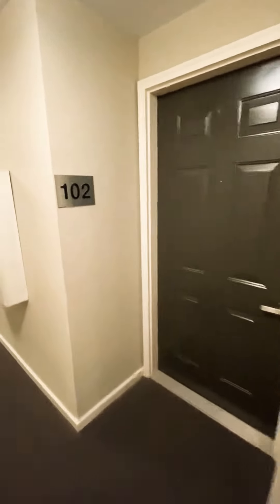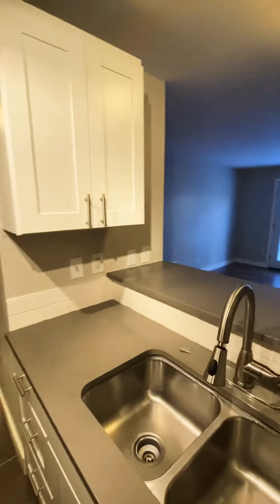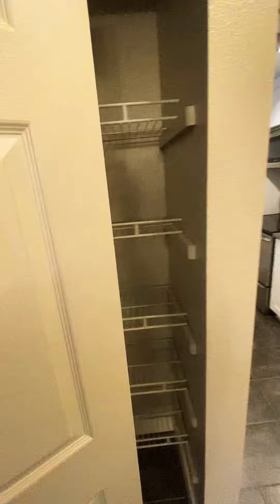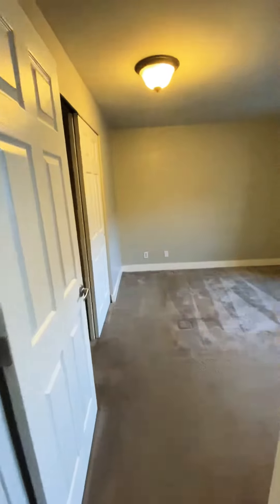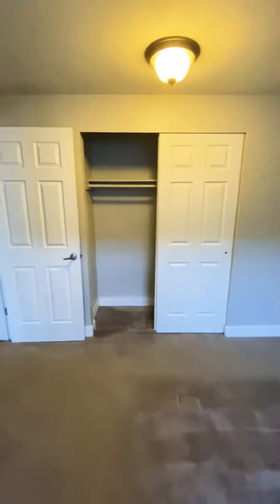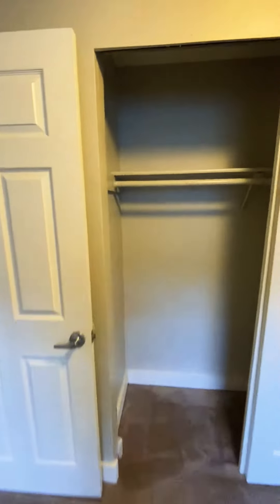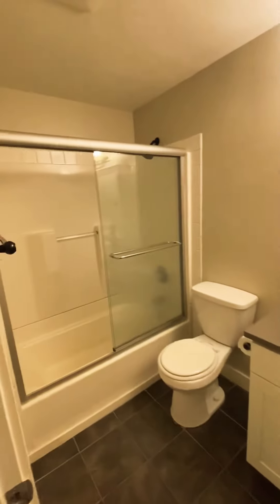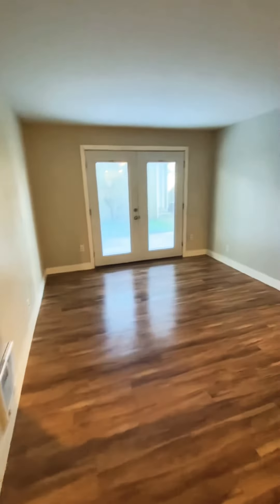Apt.102 - Granview Apartments | North Seattle Listing!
Take a tour of one of our 1 bedroom 1 bathroom layouts here at Granview Apartments!

Unit: 102
Sq Footage: 625 sqft.
Bedrooms: 1 Bedroom
Bathrooms: 1 Bath
Parking: $50 - Secured Garage Parking
Lease Duration: 12 month
Deposit: $750
Laundry: In Unit
Pets: Cats and Dogs welcome!